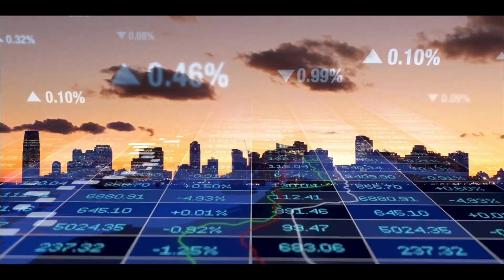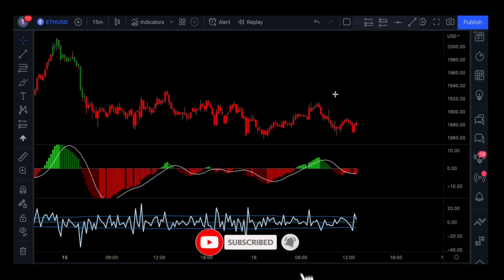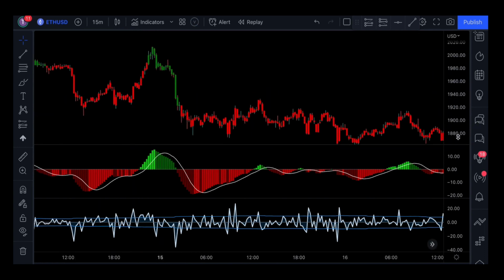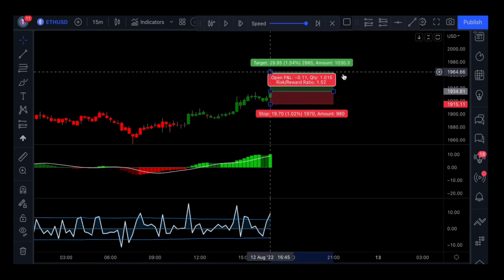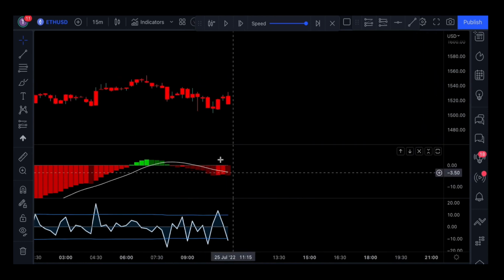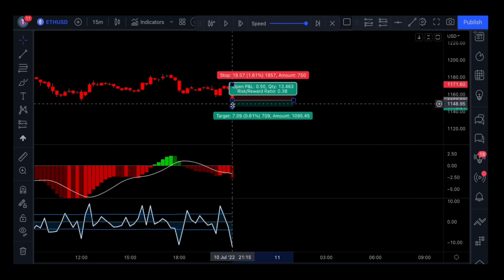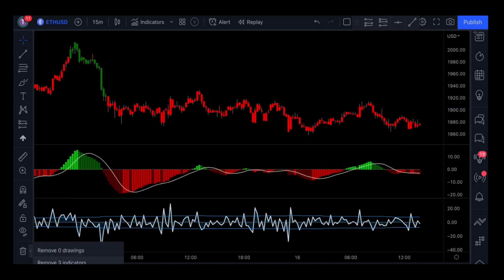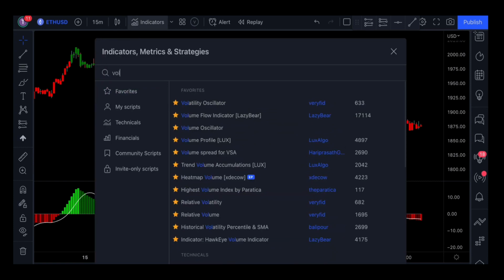NEVER LOSE Again With This Magic Buy Sell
In todays video we will share with you an ultra accurate buy sell indicator trading strategy for trading cryptocurrencies on 15 minute timeframe. This strategy is perfect for scalping Ethereum and Bitcoin. It shows great results on New York/ London sessions.